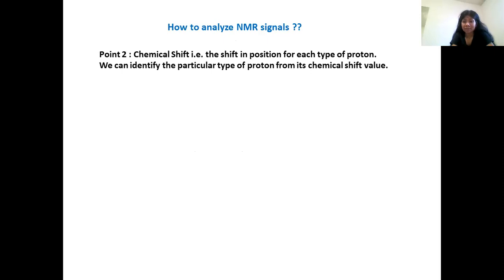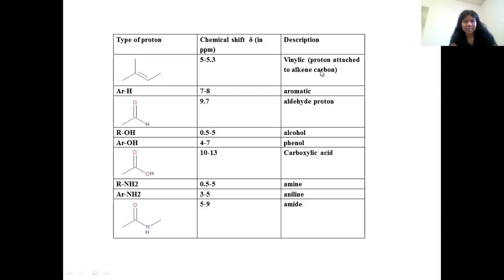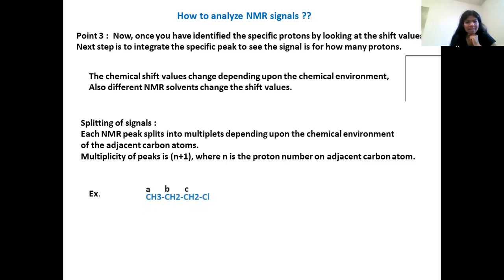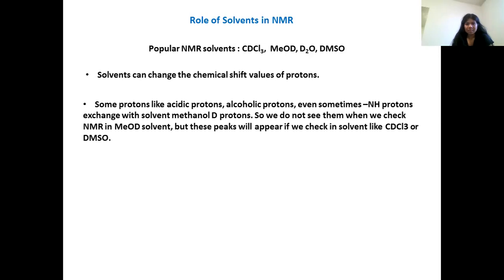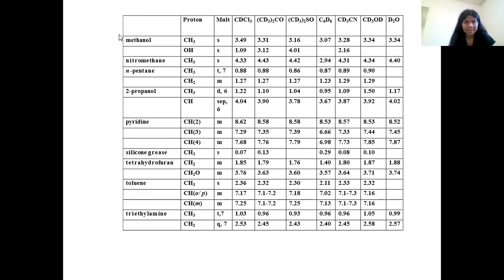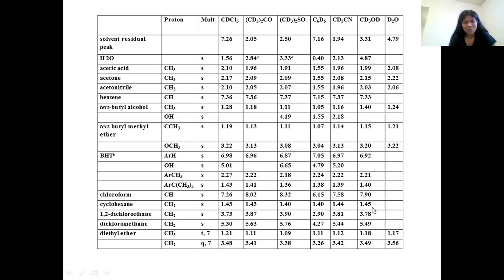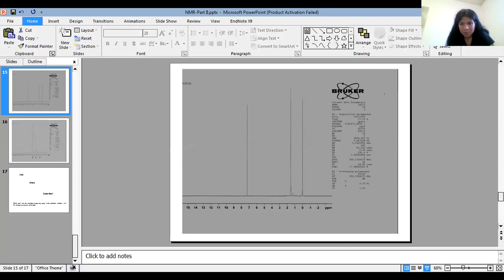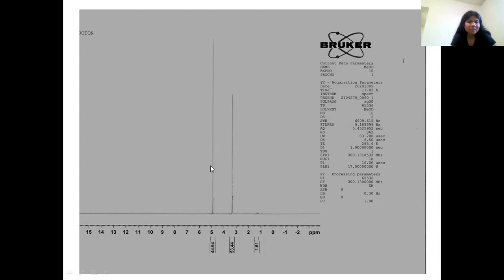How to analyze NMR signals -Part II NMR Spectroscopy Proton NMR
In this video, I am going to discuss how to analyze NMR signals, the details on chemical shift value, how solvents play an important role in NMR and how to rule out signals for solvent residual peak and impurities.